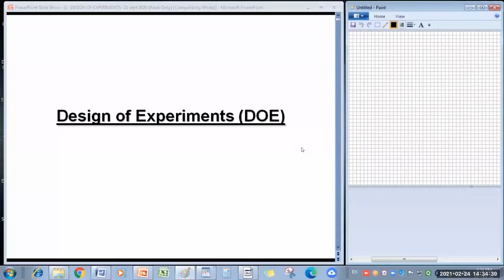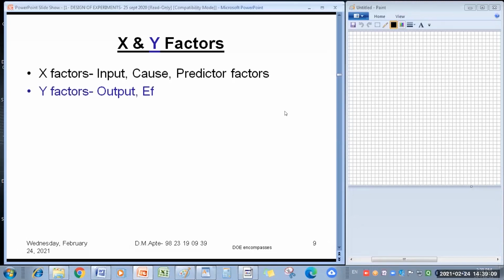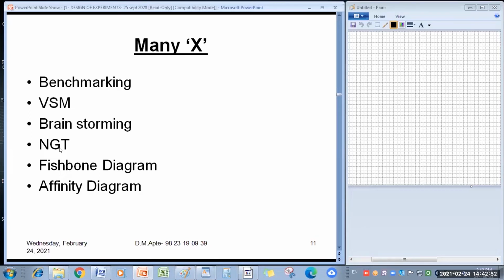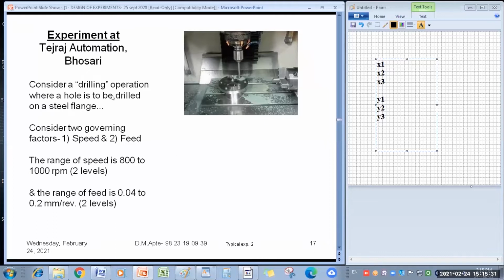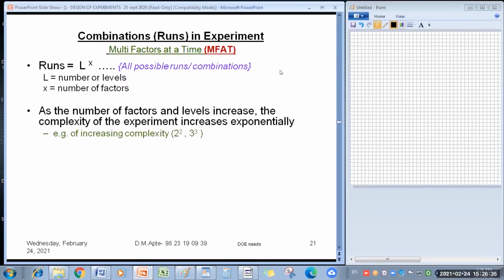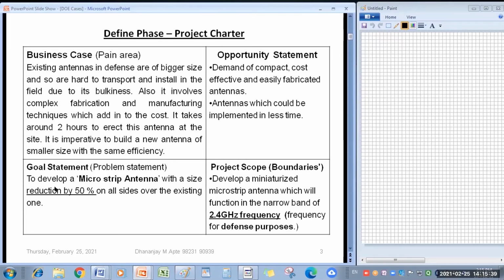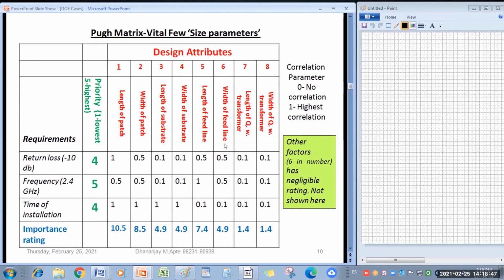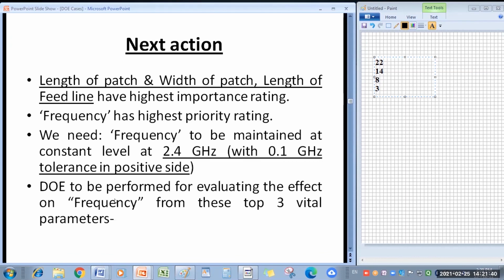Design of Experiments (DOE) for Problem Solving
Design of Experiments (DOE) is a mathematical approach to find the importance of the input (x) factor on some output (y) factor and Optimize the setting of x factors. Typically involved in the Lean, TQM and at the Improve stage in Six Sigma approach.
DOE is useful in Design, Sales, Production, Logistics, Human Resource and Finance departments. It will identify the most important input factor for Sales volume, Production, Recruitment, Budgeting, Revenues etc. Thus to decide the focus for the relevant input factor like advertisement, Training, Technical parameters in the machine etc.
This workshop is designed in such a way that a person without having any statistical or core mathematical background can also use DOE in the work.